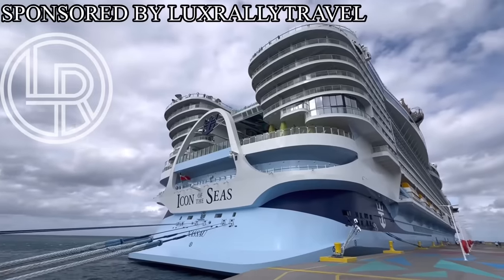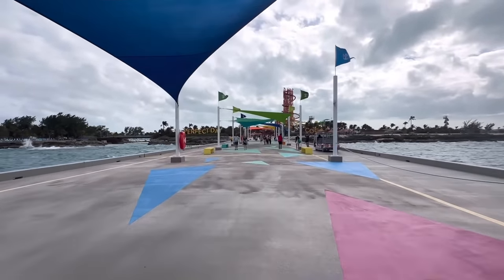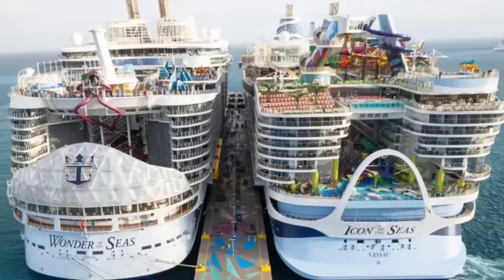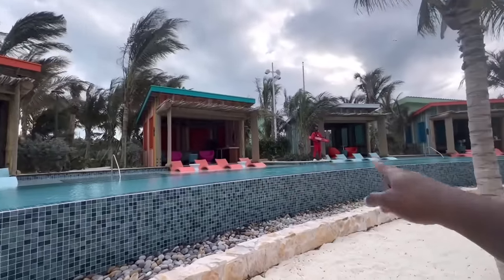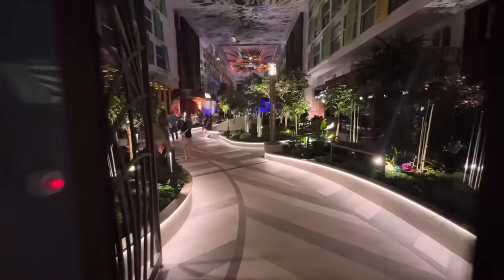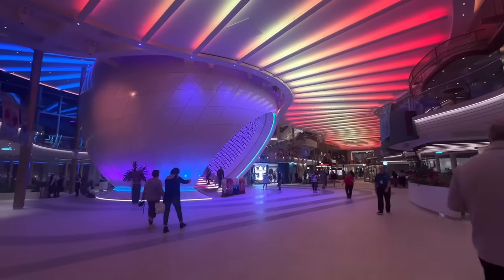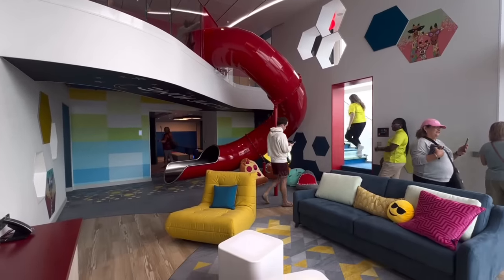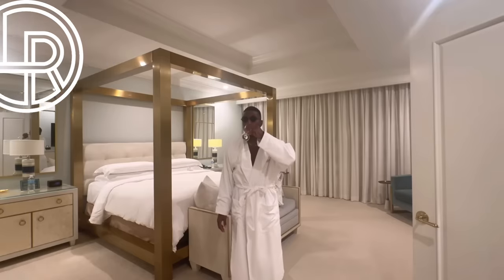Visiting Royal Caribbean’s New Private “ADULT ONLY” Beach At Perfect Day At CocoCay (Hideaway Beach)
LuxRally only has the most Knowledgeable and Experienced Team working with Subscribers of the channel! See for yourself and let us Plan your unforgettable vacation!